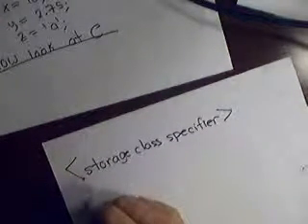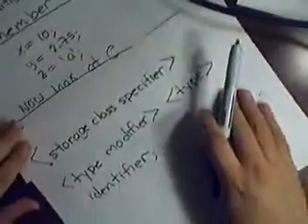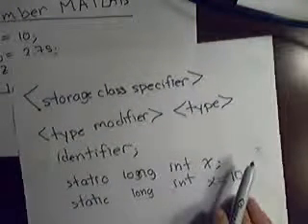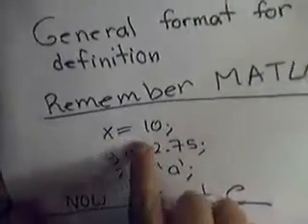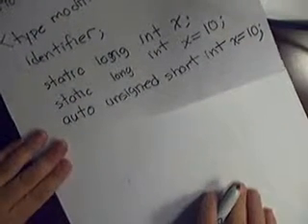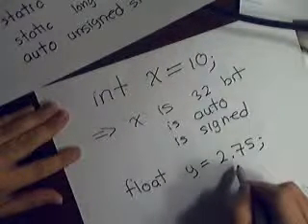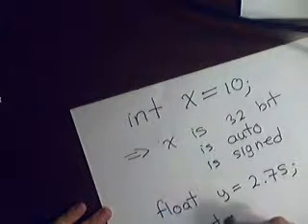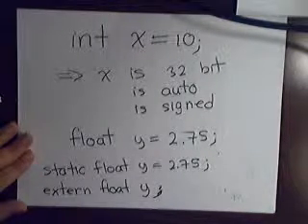EE2372 Spring 2010 - UTEP - February 23 2010 - Part 5